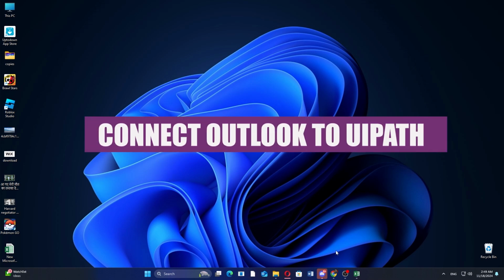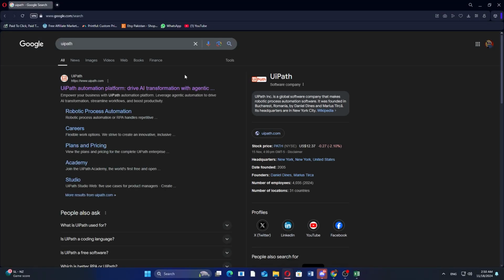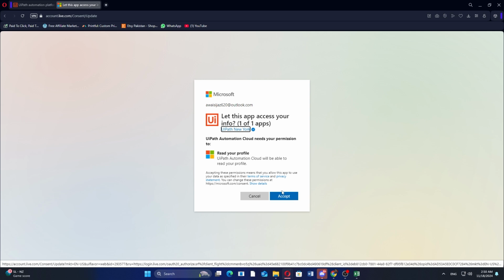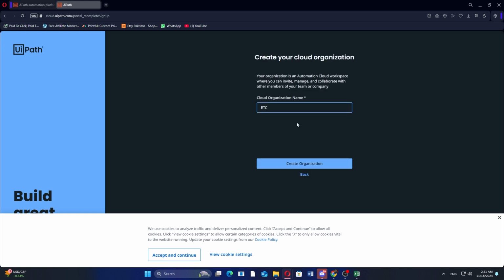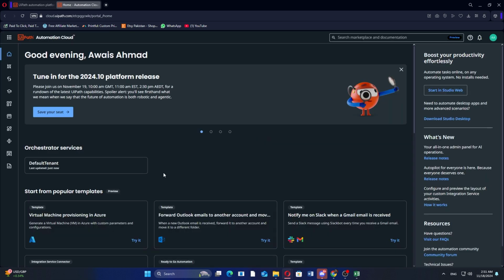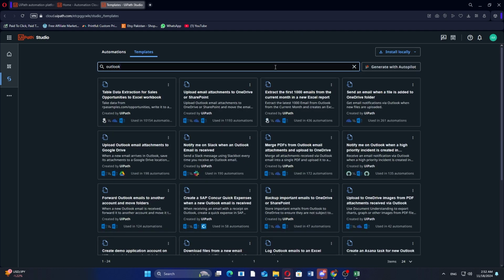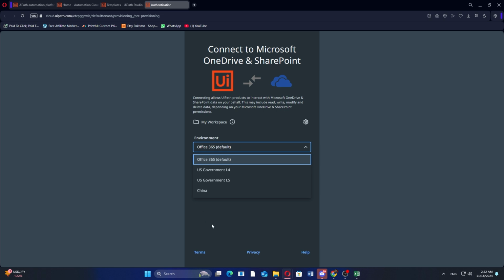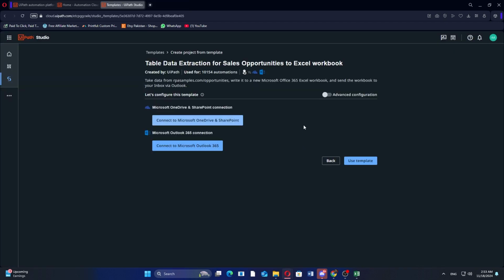HOW TO CONNECT OUTLOOK TO UIPATH 2025 (ONLY WAY)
UPDATED 2025! How to Connect Outlook to Uipath